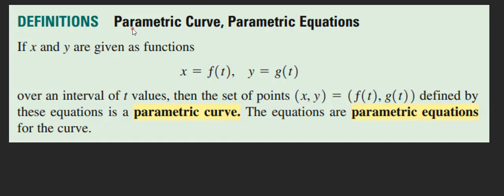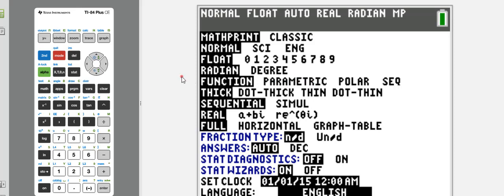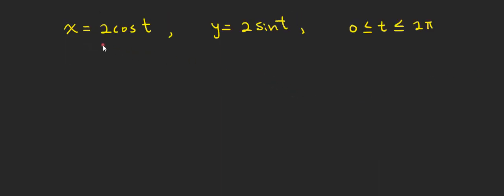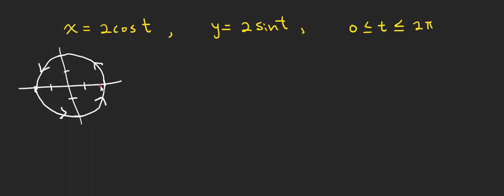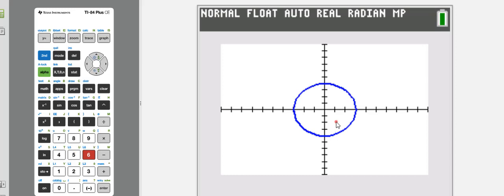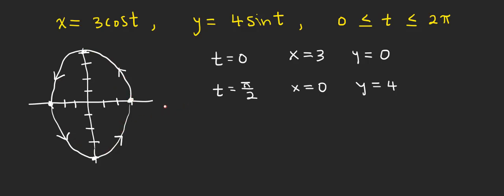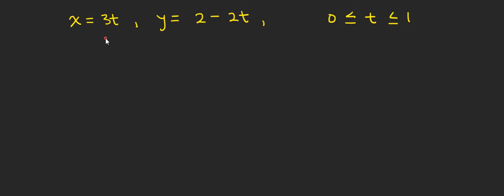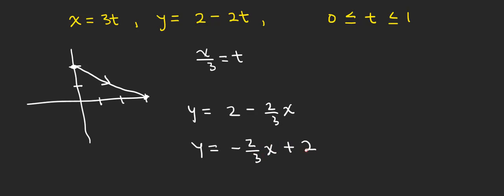[Calculus] Introduction to Parametric Curves